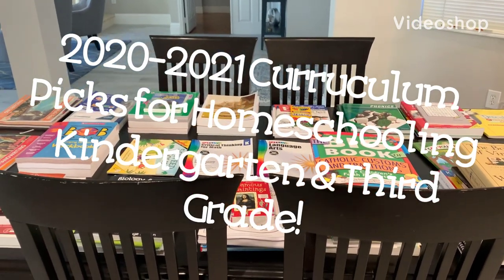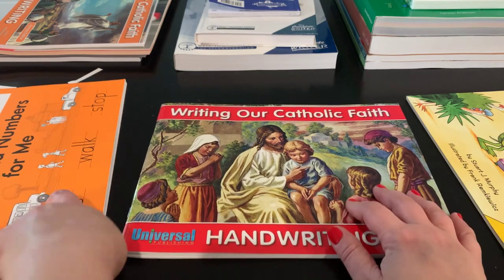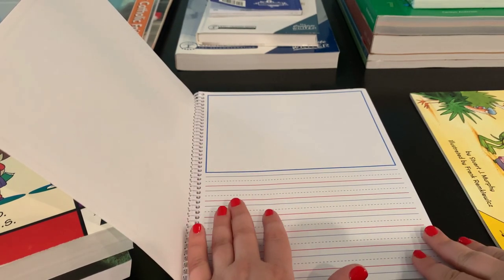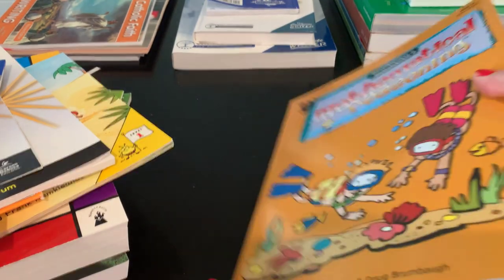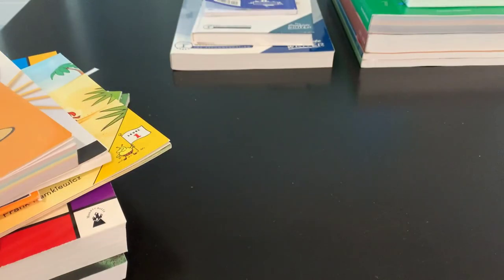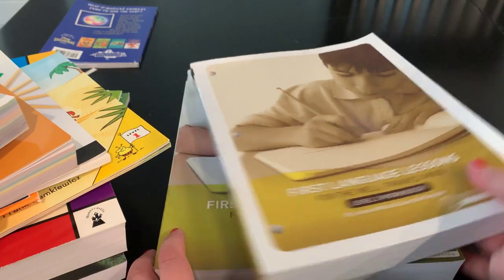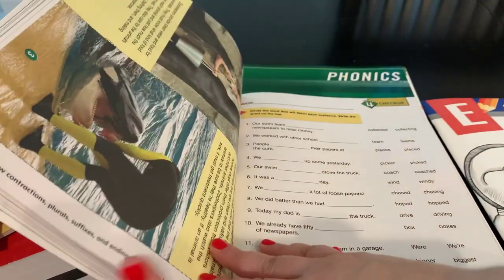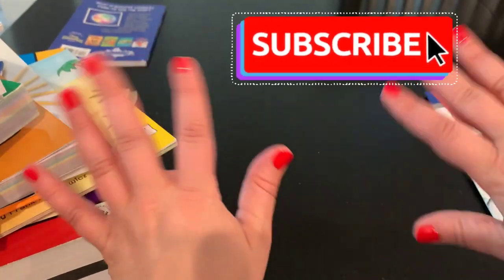KINDERGARTEN AND THIRD GRADE CURRICULUM PICKS FOR THE 2020-2021 HOMESCHOOL YEAR!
I've Decided to Homeschool!!! Am I nuts or what??? LOL. Being that I am a HUGE Research Guru, I searched high and low for the best curriculum for my Kindergartener and Third Grader. In this video, I go over the Core Subjects and what I am using for my FIRST YEAR OF HOMESCHOOL! Resources for what I am using is below, most can be find through a google search and on AMAZON.

Handwriting
Writing without Tears and Writing Our Catholic Faith (Kindergarten)
Zaner Bloser Handwriting and Writing our Catholic Faith (Third Grade)
Draw and Write Journal by Lakeshore Learning

Writing with Ease for Writing by Well Trained Mind (Susan Wise Bauer)

Logic/Critical Thinking
Can You Find Me? (Kindergarten)
Spectrum Critical Thinking Workbook (Kindergarten)
Mind Benders for Prek-K Workbook
Balance Benders (Third Grade)
Word Searches for Third Grade
Building Thinking Skills (Third Grade)
Puzzles and Games that Make Kids Think (Third Grade)

Math
Kindergarten Math by The Moffit Girls (Teacher pay Teachers)
Spectrum Math Workbook (Kindergarten)
Mathematical Reasoning Beginners 2 (Kindergarten) and for Grade 3 (Third Grade)
Saxon Math 3 (Third Grade)
Times Tales DVD (Third Grade) Upper Times Table
Kate Snow's Addition, Multiplication, Subtraction Facts that Stick

Language Arts
Spectrum Language Arts (Kindergarten)
First Language Lessons for the Well Trained Mind (Third Grade)
Plaid Phonics by Pearson (Third Grade)

Reading
Alpha-Phonics (on Amazon)
Phonics Pathways by Dolores Hiskes)
Emergent Readers Bob Books Workbook (Kindergarten)
Teach Your Child To Read in 20 Easy Lessons (Kindergarten)

Morning Work
Spectrum Addition Workbook (Kindergarten)

Spelling
Spelling You See Level A (Kindergarten)
Spelling You See Level E (Third Grade)
240 Vocabulary Words Kids Need to Know (Third Grade)